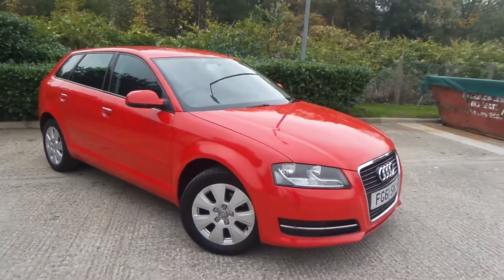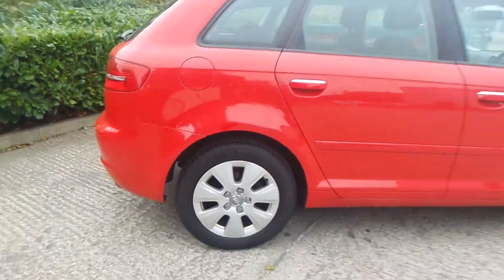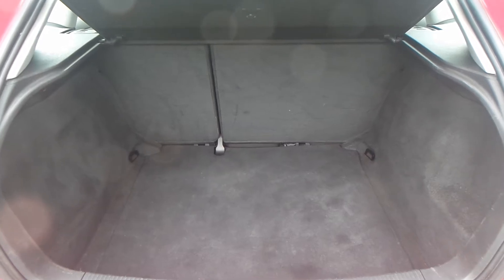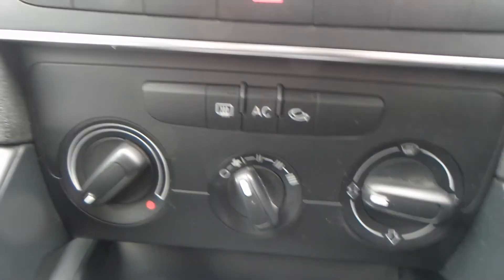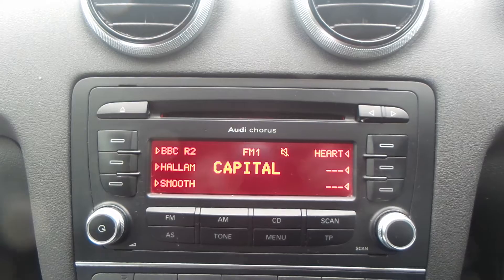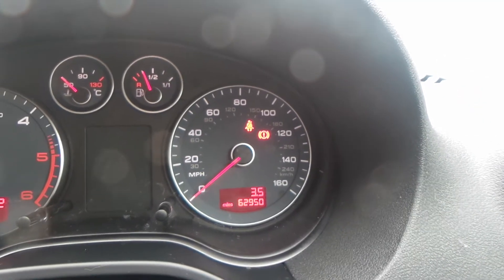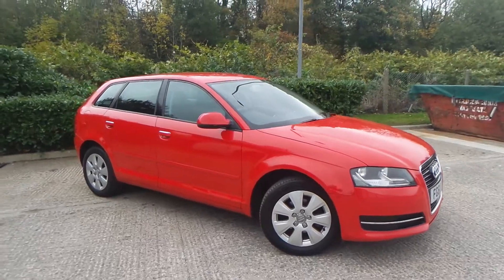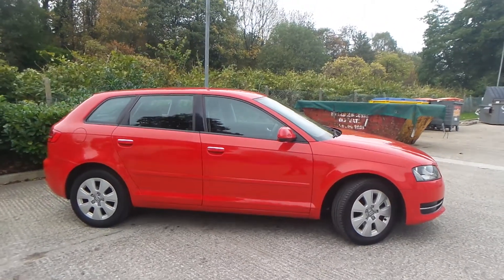FG61 SWU Audi A3 1 6 TDi